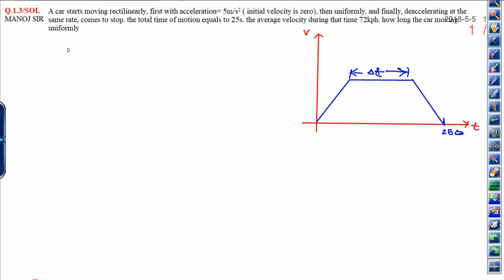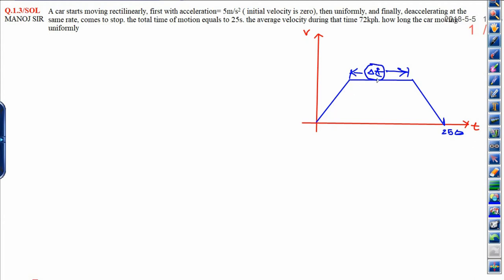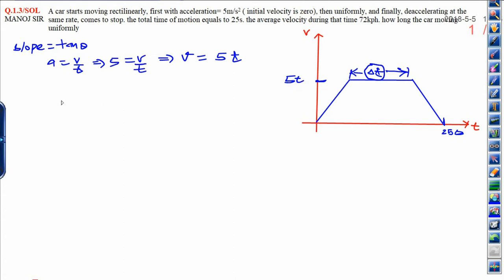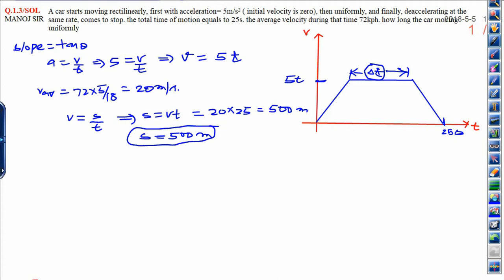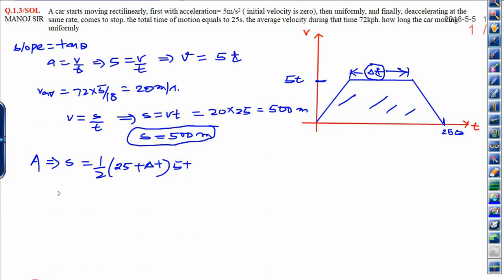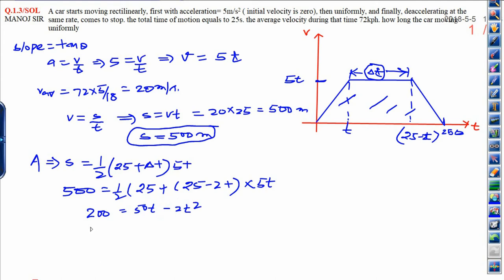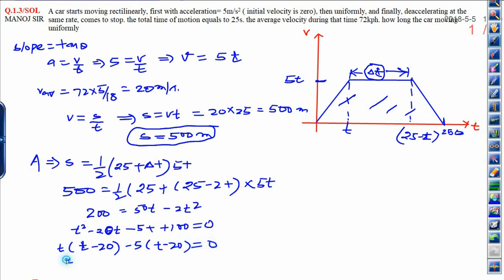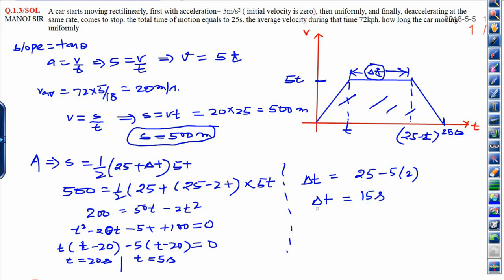IRODOV PHYSICS SOL 1.3- BY MANOJ SIR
JEE ADVANCED